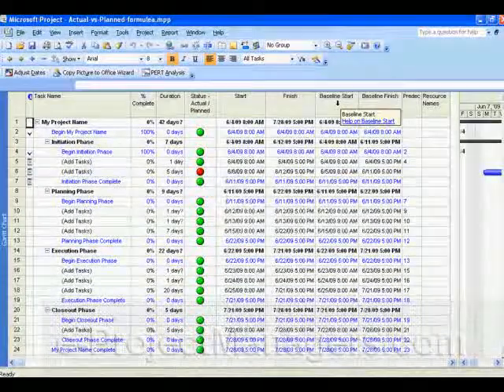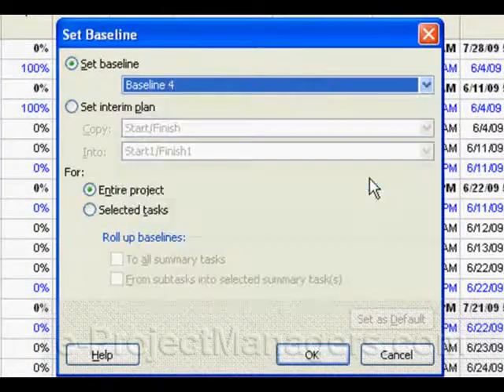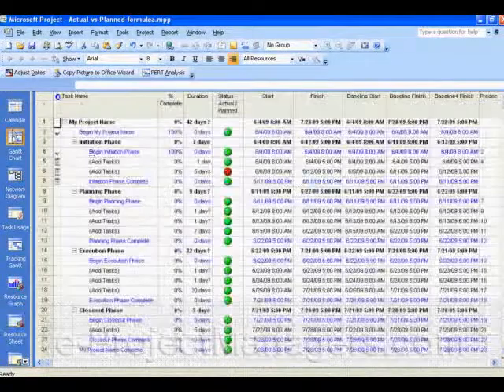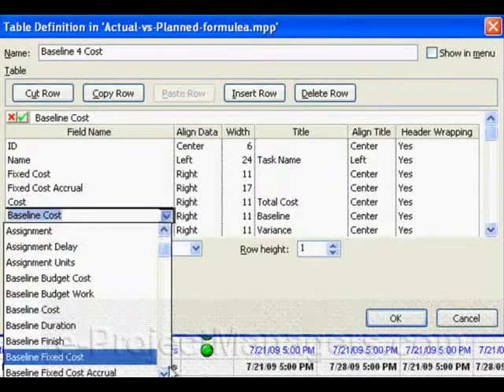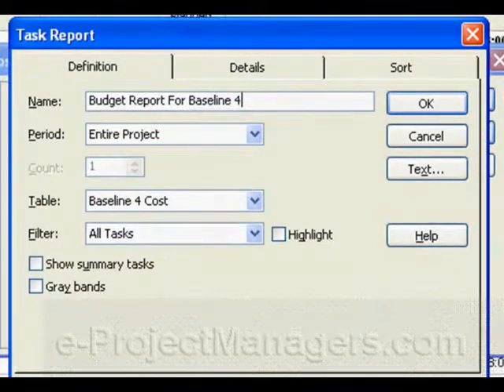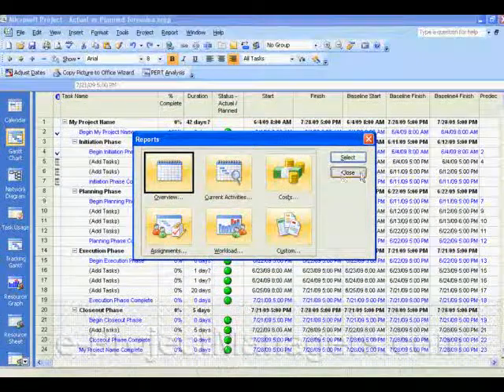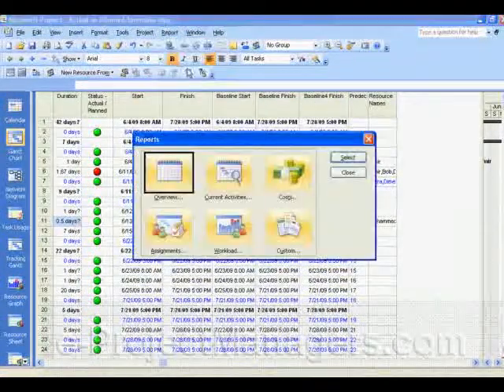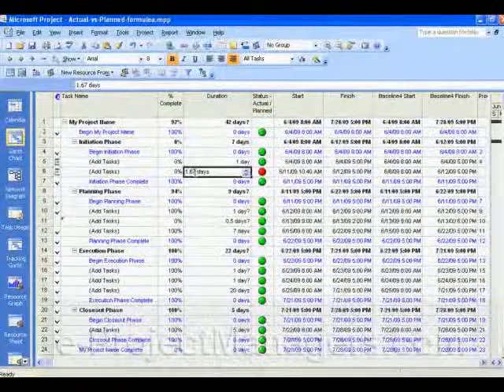using baselines in reports